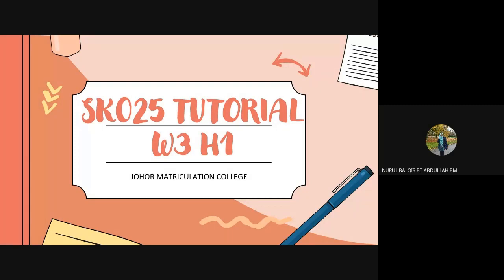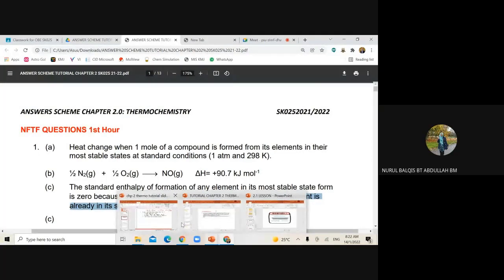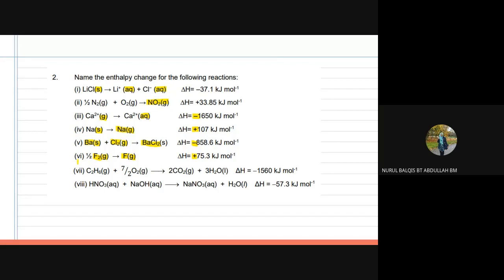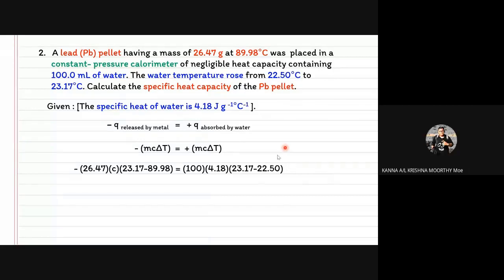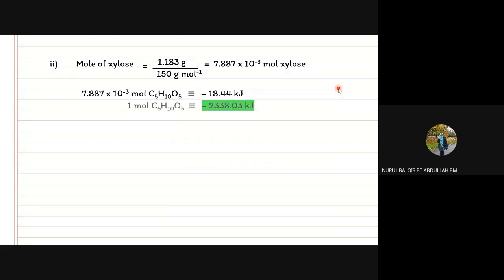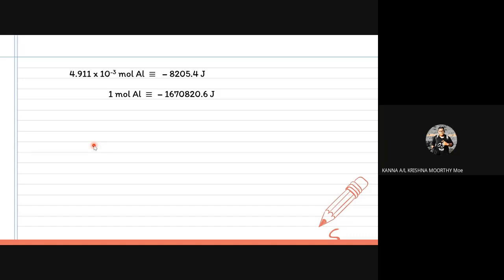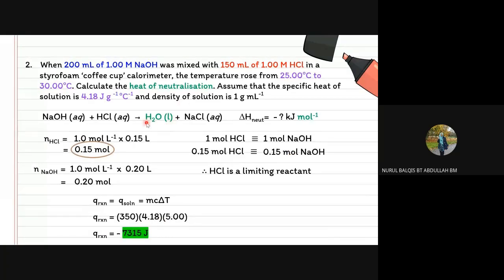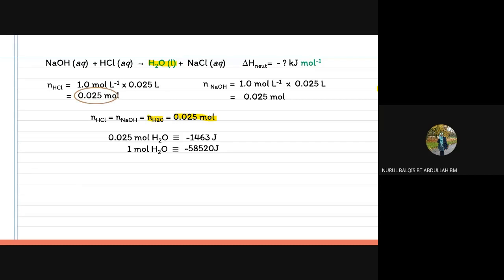LIVE CLASS: 2.1 & 2.2 TUTORIAL (14/01/22)